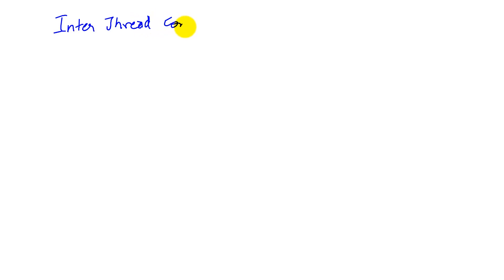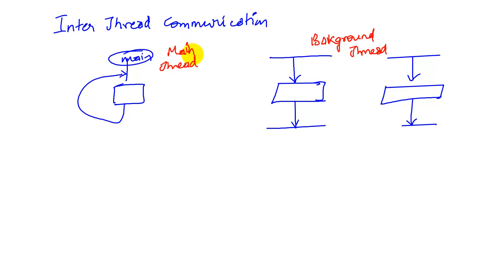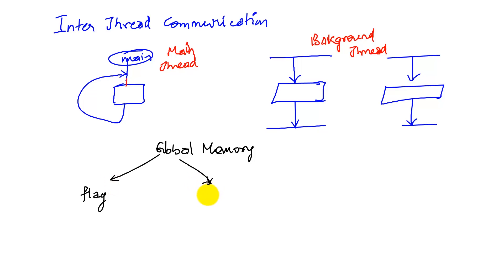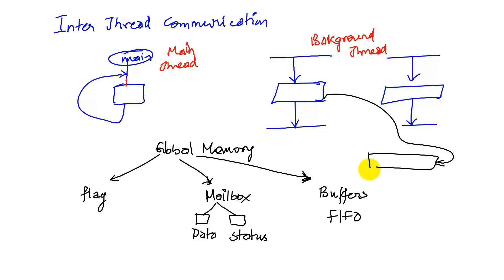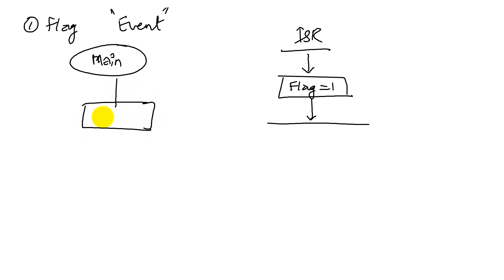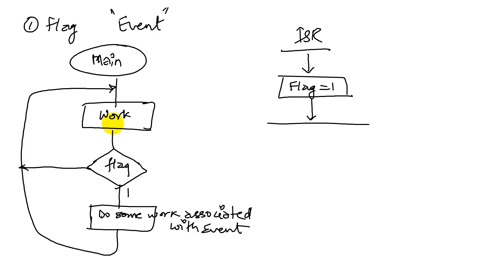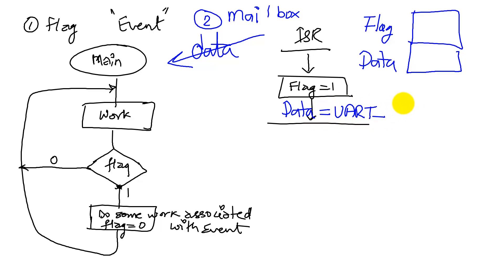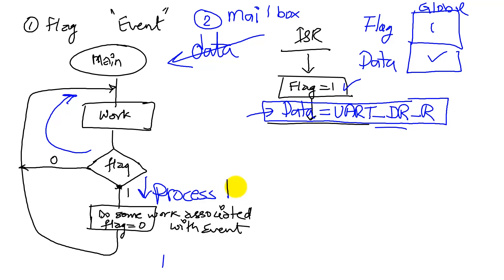C12 2 Inter-thread Communication and Synchronization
Professors Valvano and Yerraballi teach an online class on Embedded Systems. In this video we will explain inter-thread communication and synchronization.